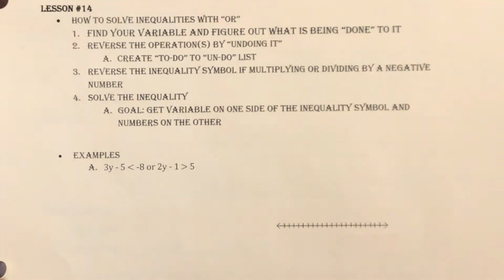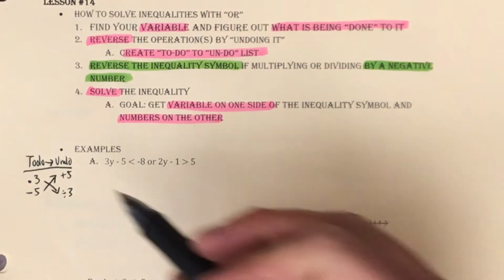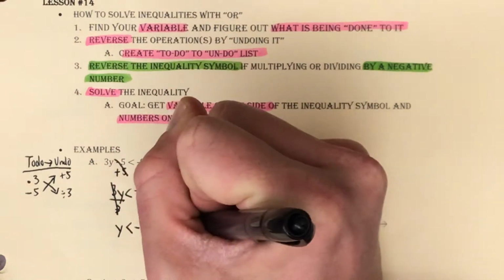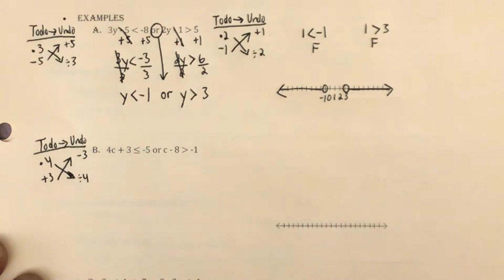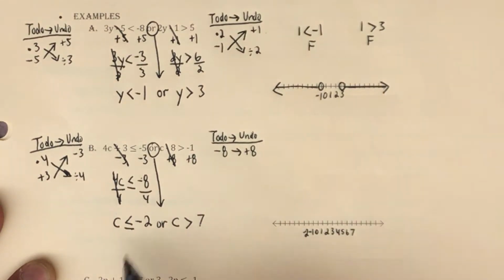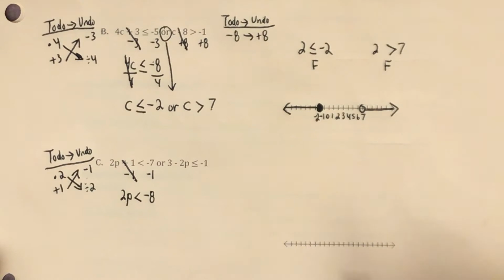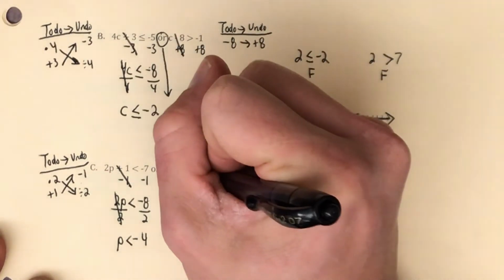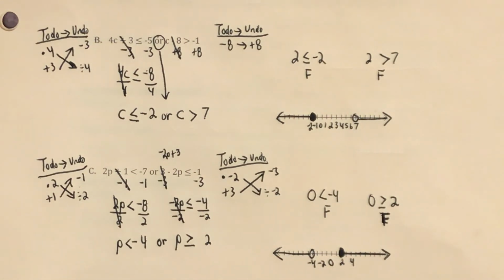Chapter 2B - Lesson #14 Solving Compound Inequalities with “Or”